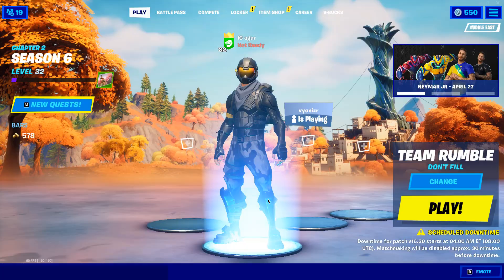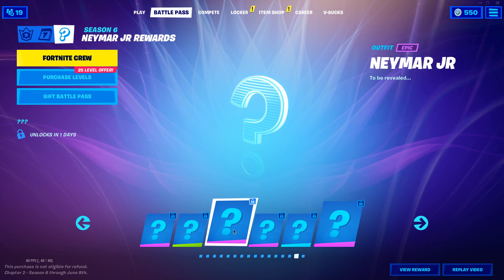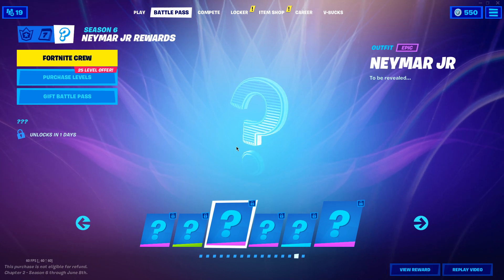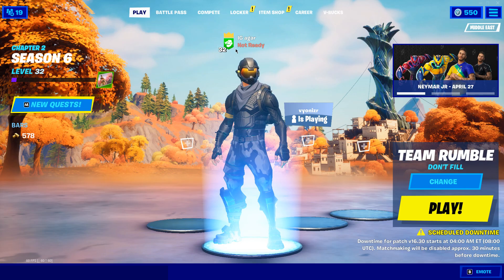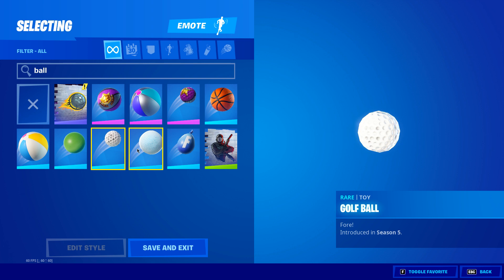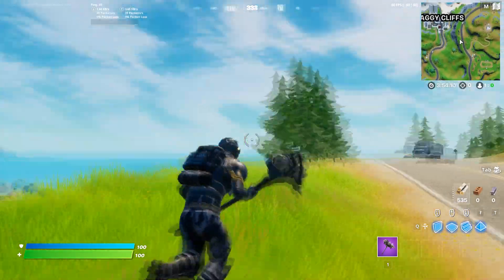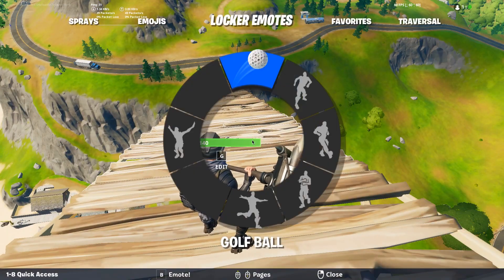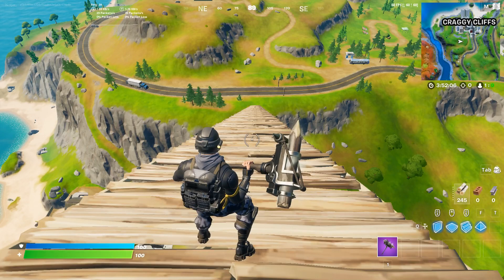Distance drop kicking the soccer ball toy as Neymar Jr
Distance drop kicking the soccer ball toy as Neymar Jr || Fortnite Neymar jr Quests and rewards